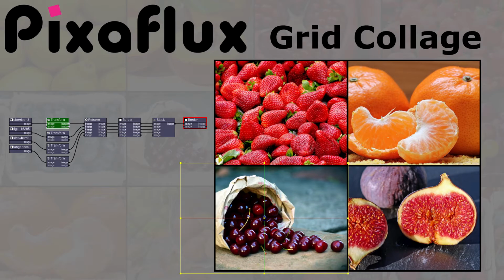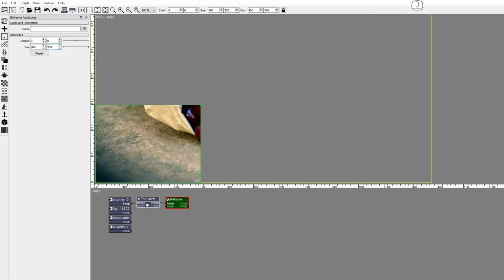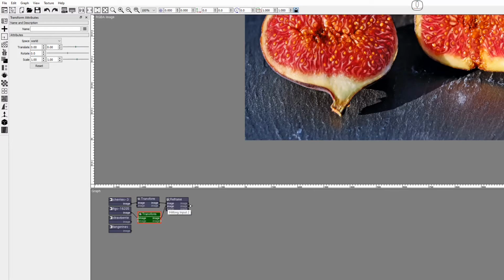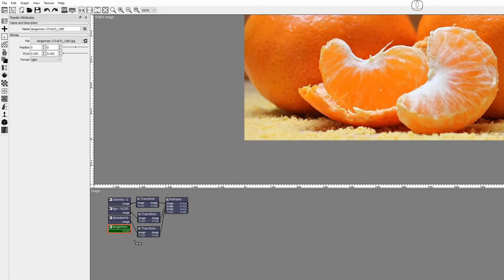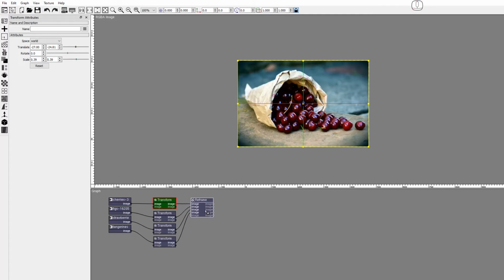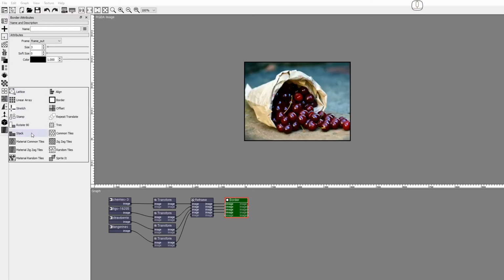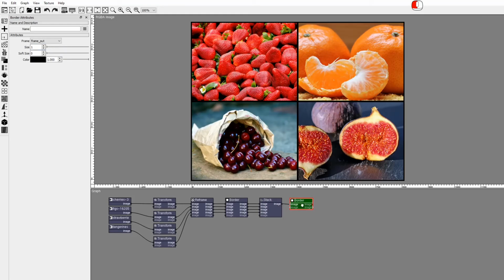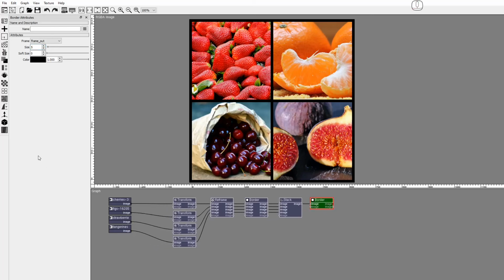How to Create a Grid Collage with PixaFlux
This PixaFlux video tutorial shows you how to create a grid collage.
For this project we'll use these images downloaded from Pixabay.com.
Let's drag the four images into the viewport to create their nodes.
We'll use a transform node to translate and scale the image
And a reframe node to crop the image to 400 by 300
The node with the red border is the disp   lay node.
The viewport displays the image generated by the display node at the display output.
Here the reframe node is the display node, and it's displaying the image generated at its first output.
Select the transform node and press the A key to set it as the active node.
The active node has a green color.
The attributes panel displays the attributes of the active node,
And the viewport displays it's gizmos and helpers.
Transform the image by interacting with the gizmo.
Hold down the shift key to maintain the aspect ratio when scaling from the corners.
Click inside the gizmo and drag to translate the image.
To add a second transform node let's use the search node window.
Right click where you want the node to be created.
Start typing the name of the node, and double click it from the list when you see it.
And connect it to the second input in the reframe node.
Click the second output of the reframe node to set it as the display node and output.
You can see that the node and the second output get a red border to show they are displaying the image in the viewport.
To transform the strawberries, let's duplicate the second transform node.
Hold down the shift key and drag the transform node.
This creates a duplicate.
Connect the output to the reframe node.
And connect its input to the strawberries image.
Set the third output of the reframe node as the display output.
Transform the image.
Add a new transform node and connect it to the reframe node.
Set the fourth output as the display output
And transform the image.
Let's organize the graph.
Double click the top transform node to make it the active node
Drag in the graph viewport to select all the transform nodes
Press the X key to align horizontally all the selected nodes to the active node
We can move all the selected nodes with the arrow keys.
Or with the mouse.
Select the reframe node and press the D key to make it the display node.
Pressing again the D key makes the next output the display output
From the node menu drag a border node.
Hold down the Ctrl key to connect all the inputs of the border node to the reframe node.
Set the border size to 3
As you can see, the border is applied to all images.
To organize the images in a grid let's use the stack node
Connect all the images from the reframe node as inputs
The stack node stacks all images in X or Y using the limit attribute to set the maximum number of images in the constrain direction.
Finally let's add a new border around all images
Set the size to 3.
The main advantage of using a node graph to design your image workflow is the iteration speed.
Being able to visualize the workflow allows you to make changes where you need and get the results you expect.
And these changes are propagated through the graph immediately.
As you can see, PixaFlux projects don't have any size restrictions
You can add new nodes at any point.
Or remove them.
Allowing you to explore your ideas extremely fast and without chains.

PixaFlux is a free parametric image editing application powered by a node graph engine.